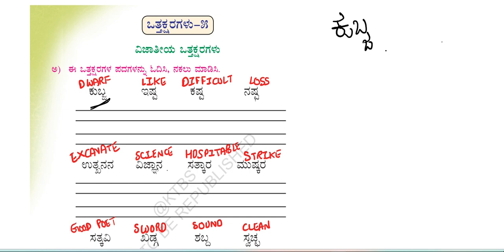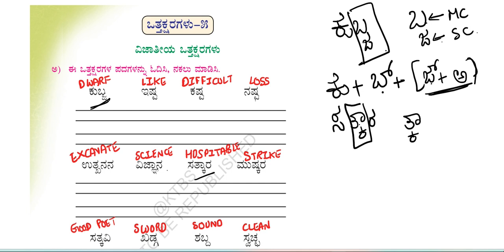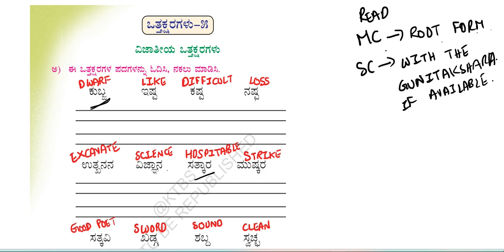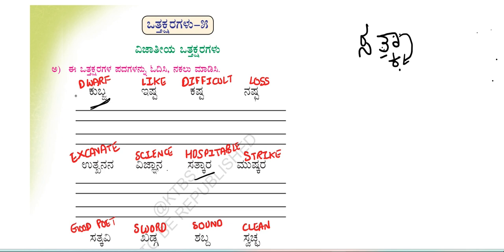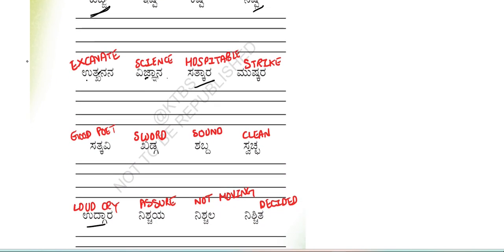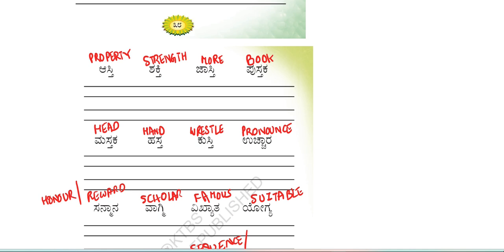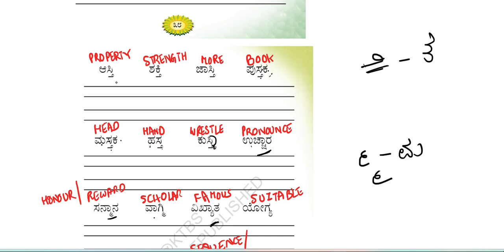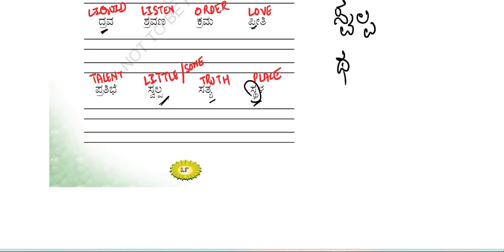SAVI KANNADA GRADE 1 VIJATI OTTAKSHARAGALU-PART 1